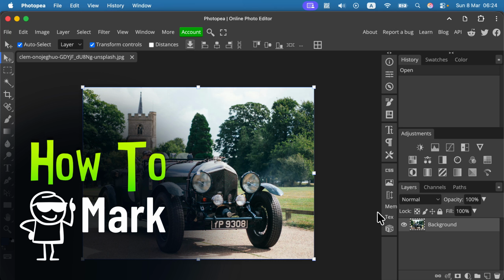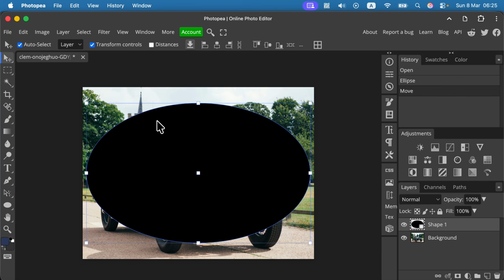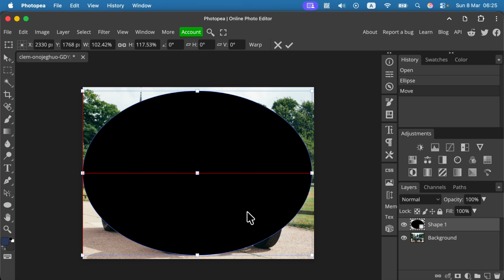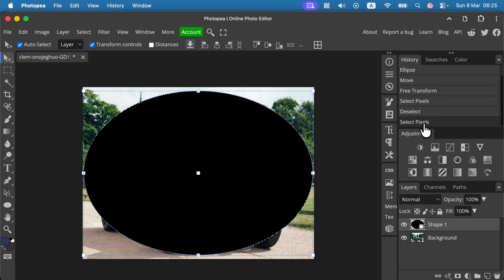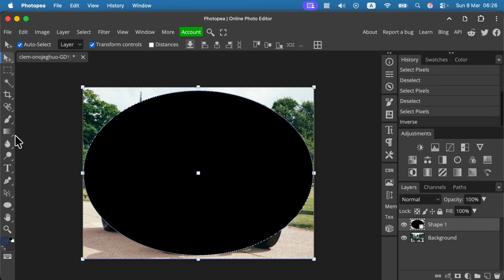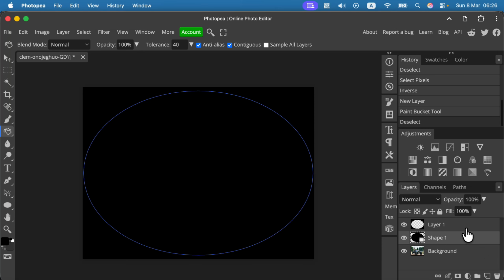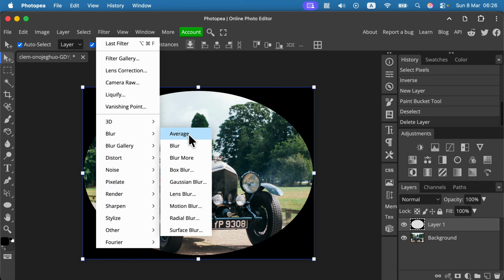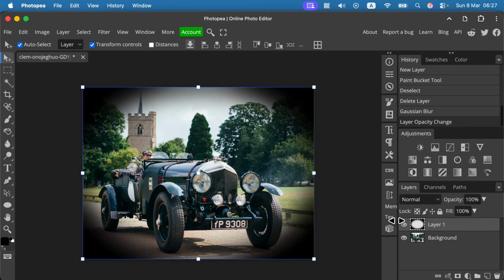How to Add a Vignette in Photopea (Easy Photo Effect Tutorial)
Learn how to create a professional vignette effect in Photopea to darken the edges of your photos and draw focus to the center. This tutorial shows you a simple method using shapes and blur filters to achieve a soft, gradual fade around your subject. Perfect for portraits, landscapes, and adding a polished, artistic touch to any image using this free browser-based editor.